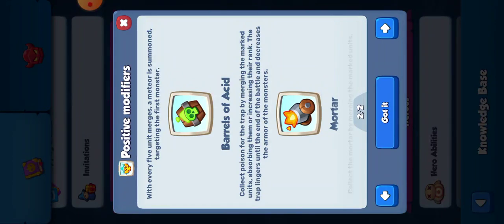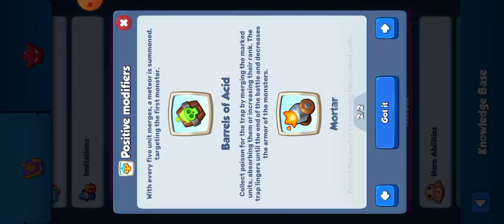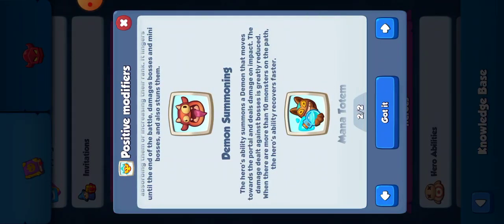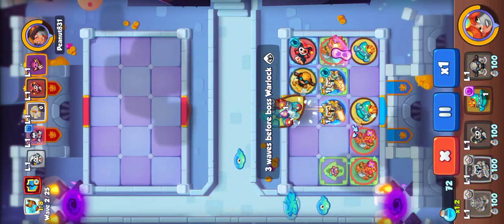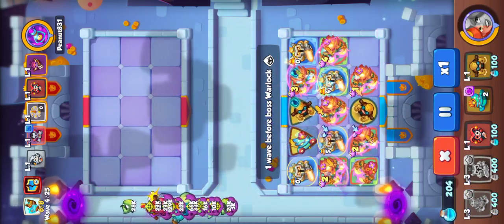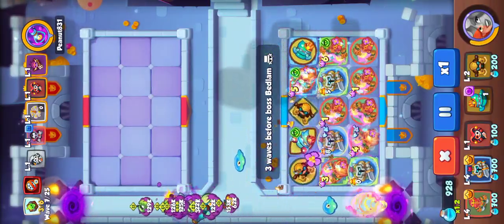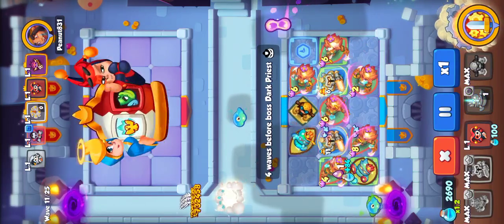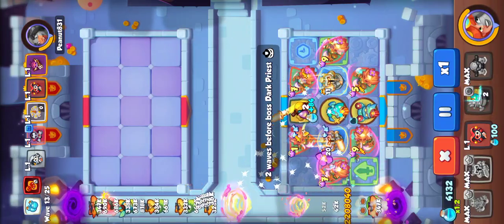24.0 Co Op Changes & Thoughts